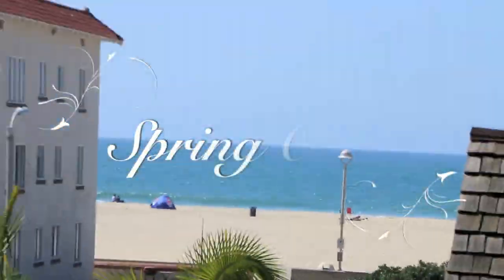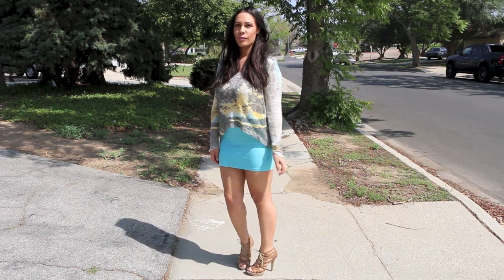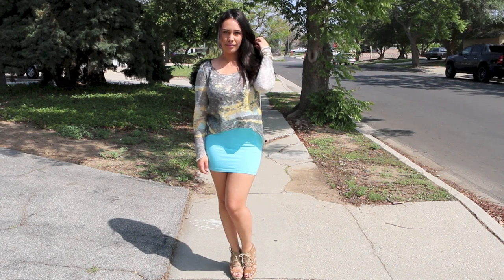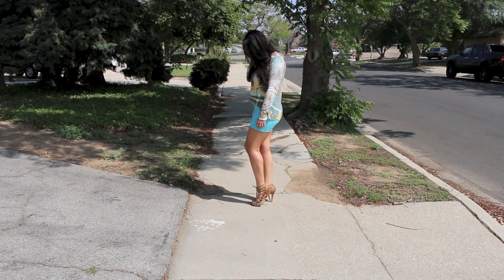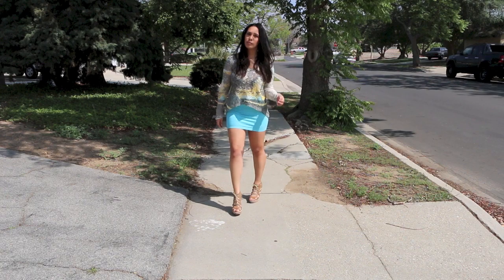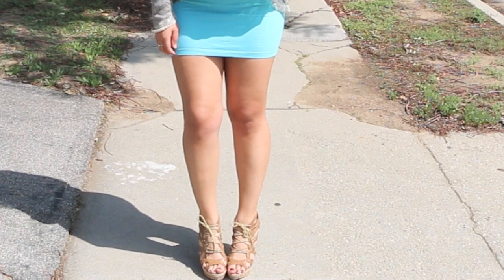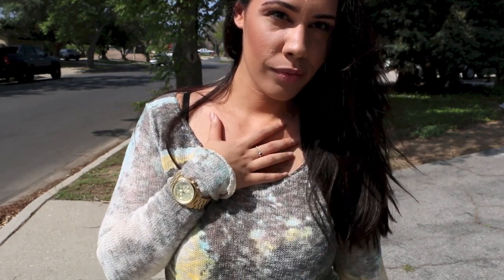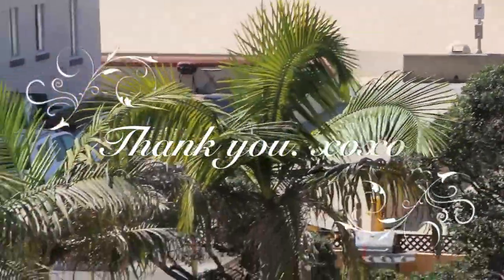SPRING OOTD: Mini Skirt & High Heels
Hey guys, I haven't done an OOTD for a while so I thought I'd bring you guys some Spring Fashion. This skirt from H&M goes perfect with the colors in the top from Angle, Which pairs well with my Michael Kors watch.  I love this colorful look and I hope you do too.

Skirt: H&M
Top: Angle
Shoes: Bakers
Watch: Michael Kors
Rings: Pandora (onyx and citrine)